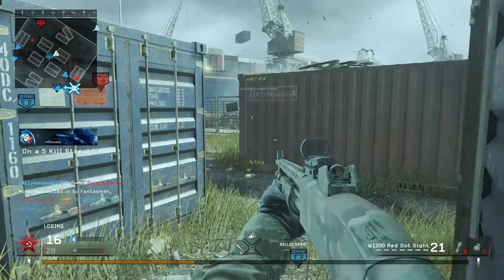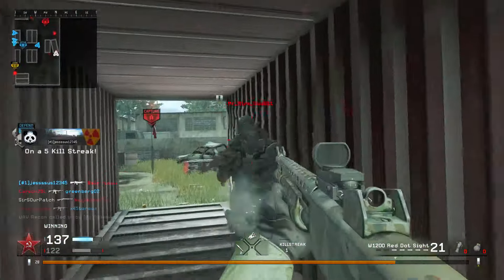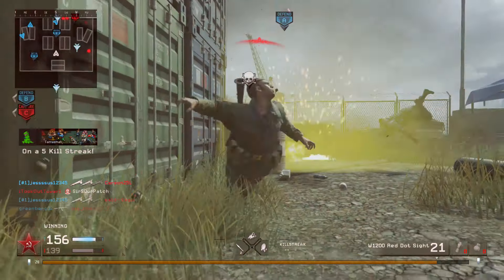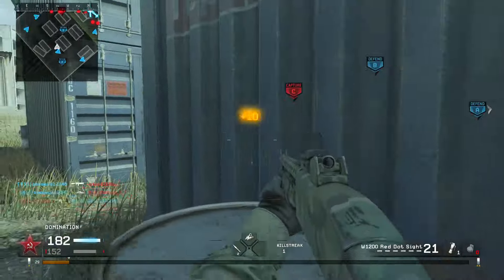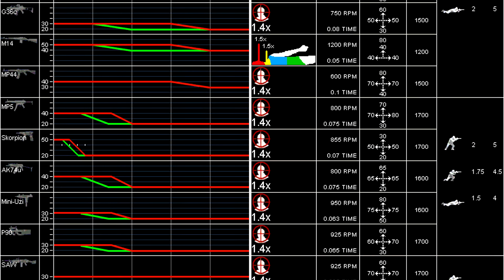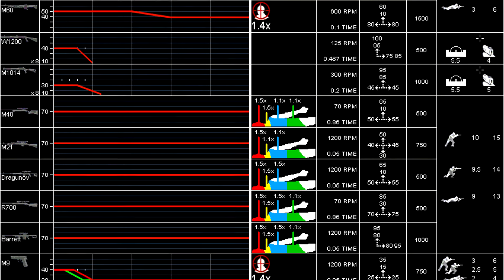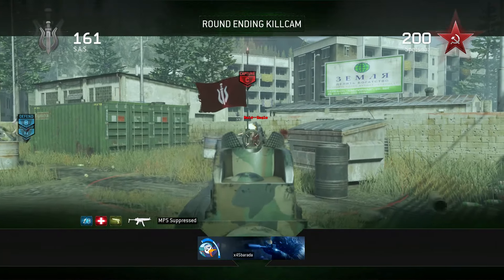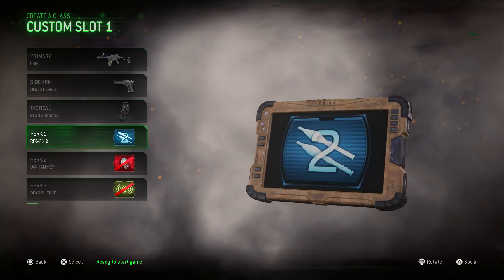What Weapons Benefit from Stopping Power (vs. Juggernaut)? Modern Warfare Remastered - Best Perk 2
The common Modern Warfare Remastered questions: Stopping Power or Juggernaut? Does every weapon benefit from Stopping Power? When might it be worth using Sonic Boom, Sleight of Hand, UAV Jammer, Double Tap, or Overkill?

Time for some age-old Modern Warfare tips & tricks - let's dive in to the extremely powerful red tier 2 perk slot in Call of Duty: MWR, and decide what's best to use based on all the weapon stats. Some of you may know the answers, but not everyone played Cod4 9 years ago!

Of course, thanks to the Den Kirson gods for the stats!